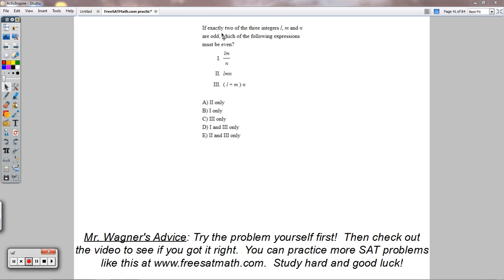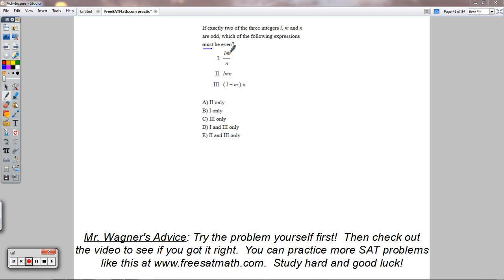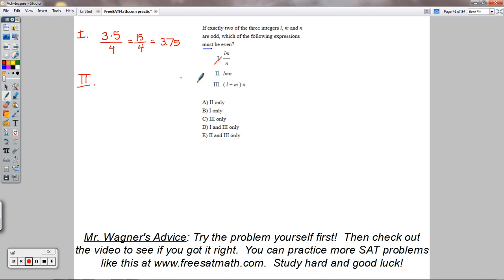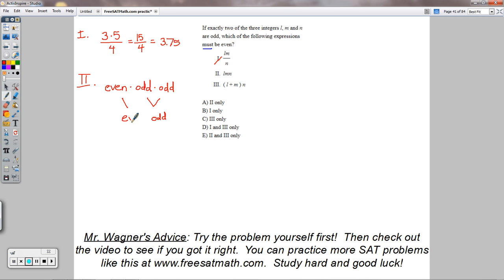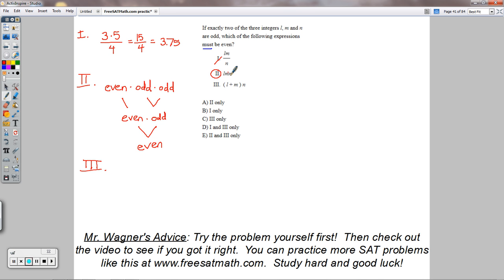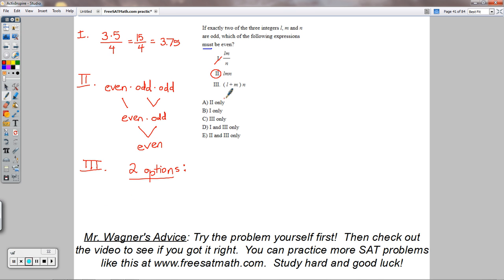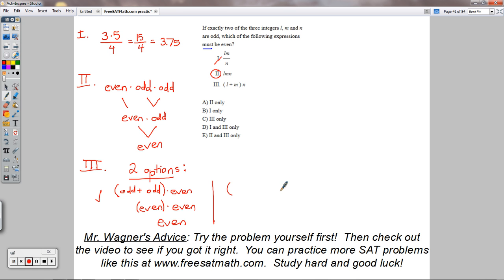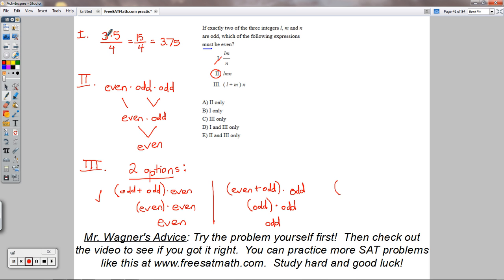SAT Math - Question #41 (Odd and Even Integers)